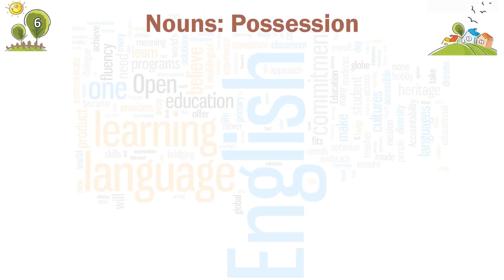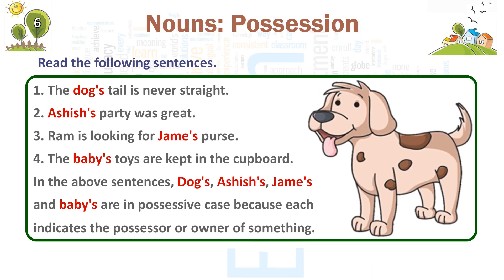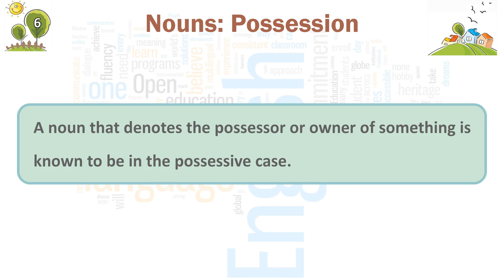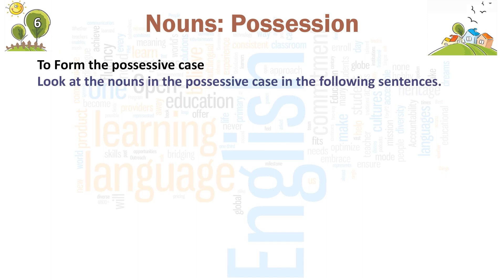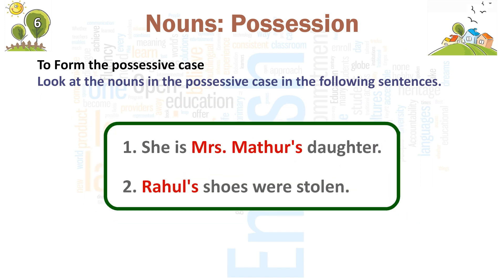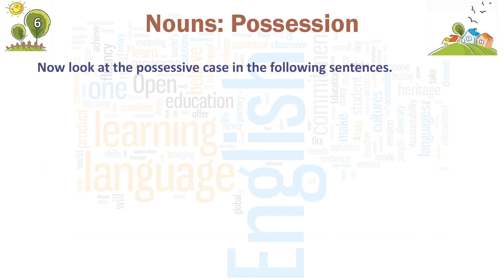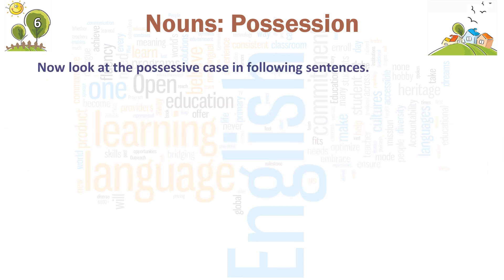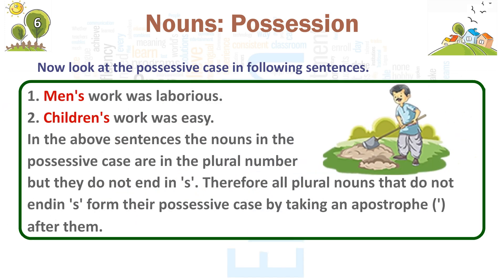Nouns : Possession II Perfect_Grammar_Book_005 II